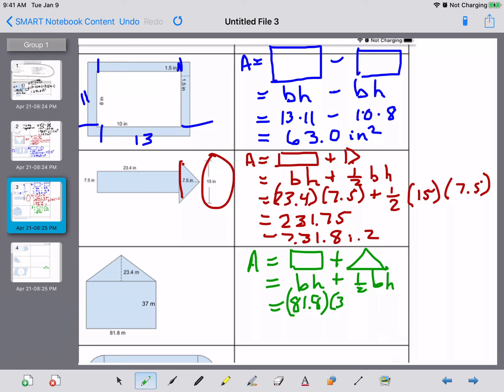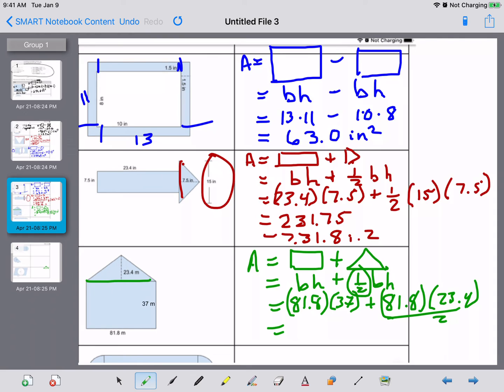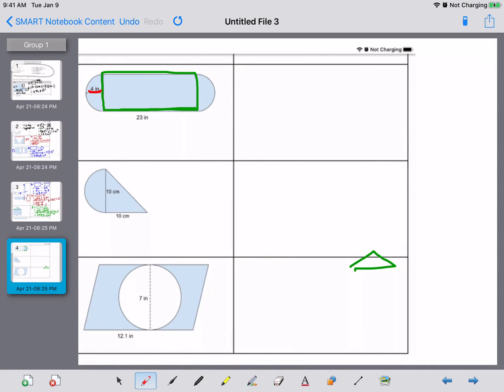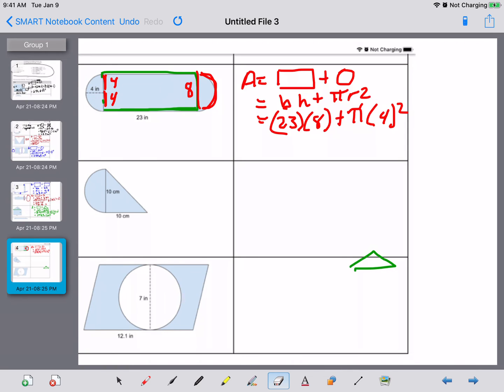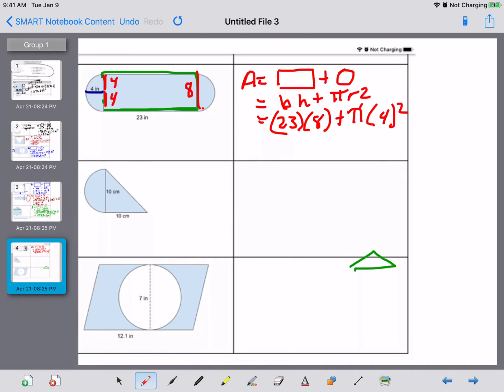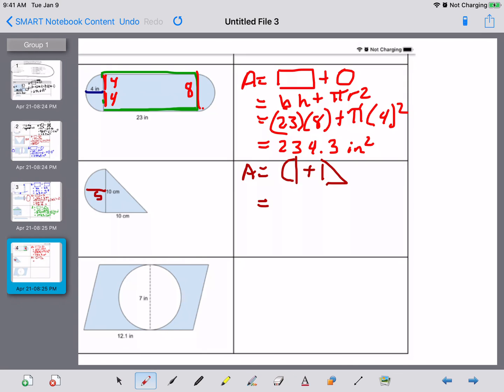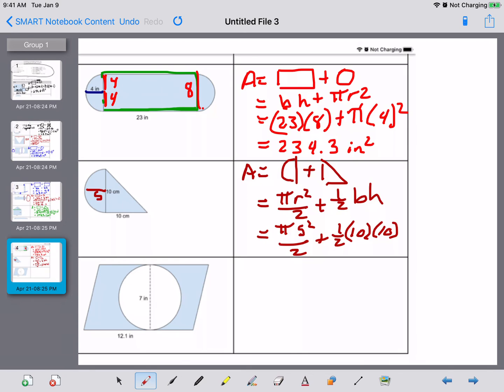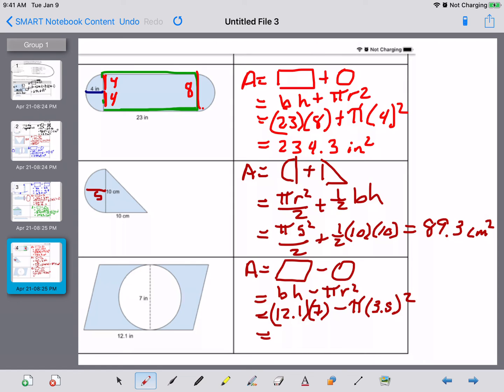Composite shapes Area Part 3